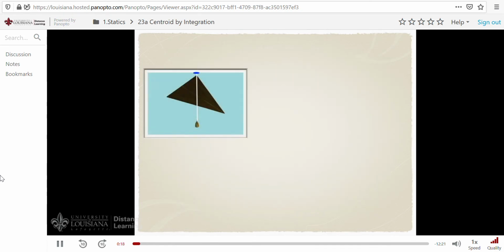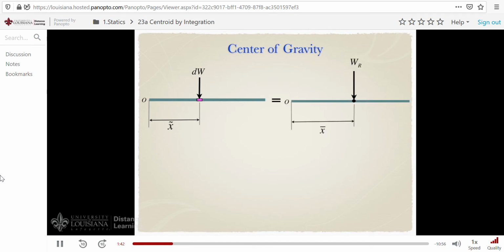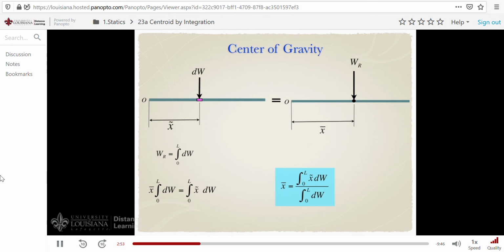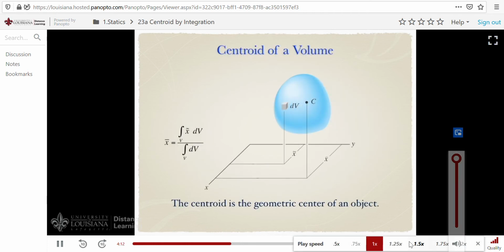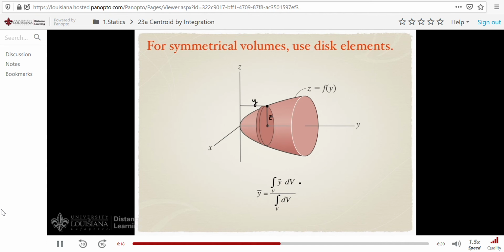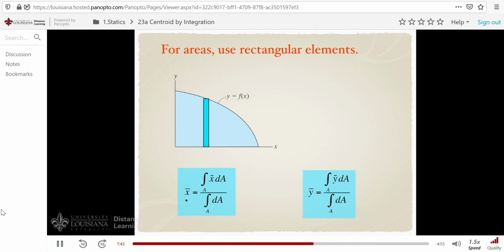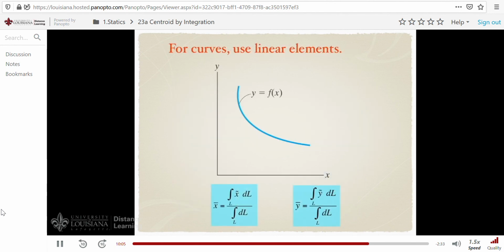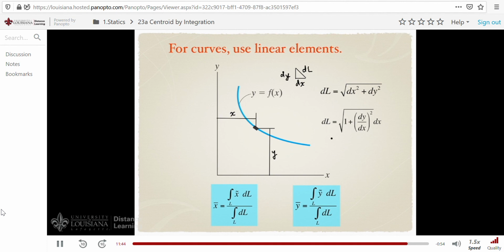23a Centroid by Integration Mozilla Firefox 2020 10 16 12 46 39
center of gravity x bar moment intro. Hibbeler. 1.5x